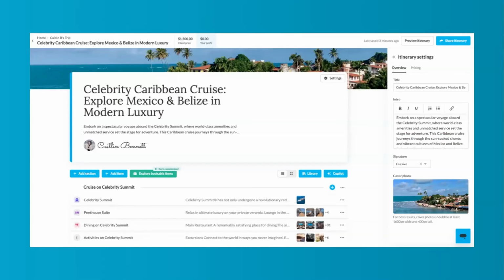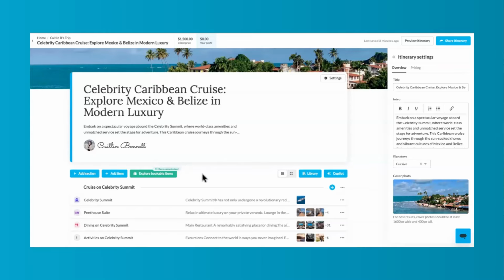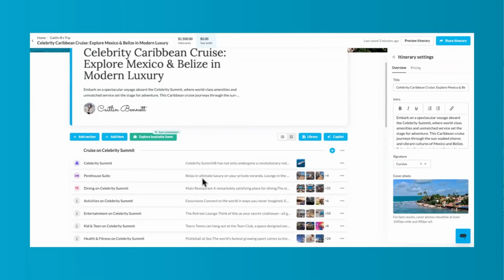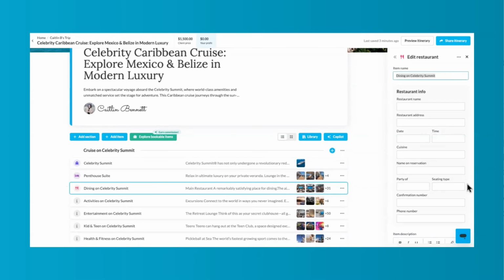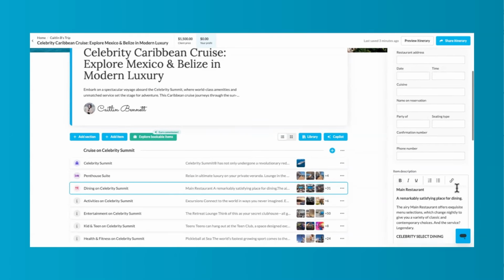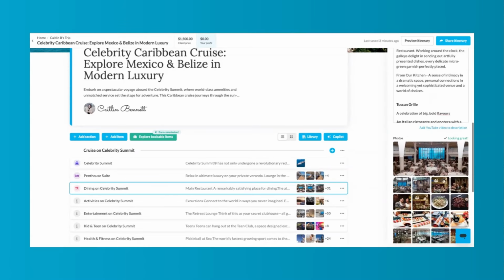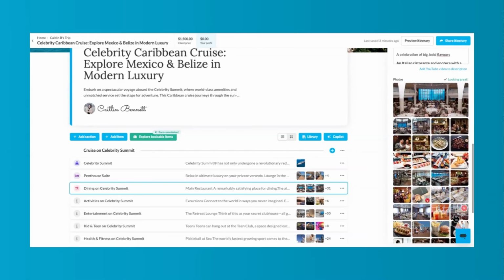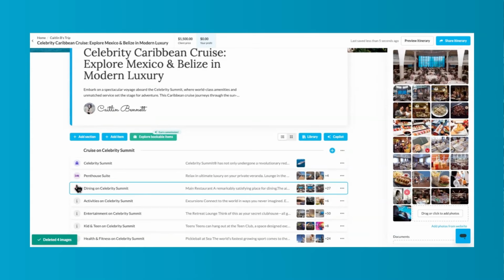Moments of Joy: Delete multiple images at once in your itineraries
Welcome to Moments of Joy, a new weekly video series! Each week, Matt, Caitlin, and the rest of the TravelJoy team will share quick tips, hidden features, and updates you might have missed inside TravelJoy.

In this first episode, we’re showing you how to delete multiple images at once from any itinerary item, a small but powerful feature that makes editing your itineraries faster and easier.

Whether you’re organizing a cruise or a custom trip, this quick demo will help you keep your itineraries looking clean and professional.

👉 Have a feature you’d like us to cover next?